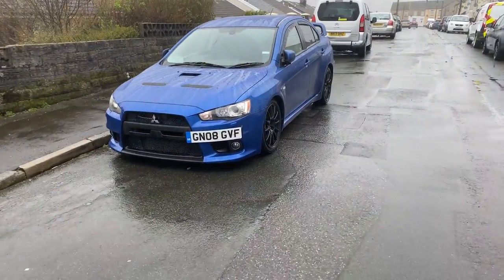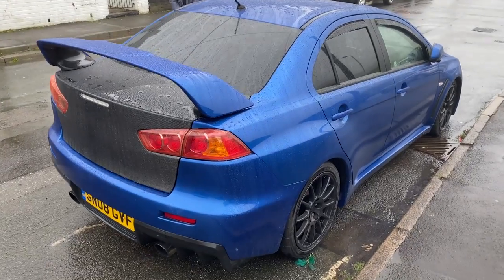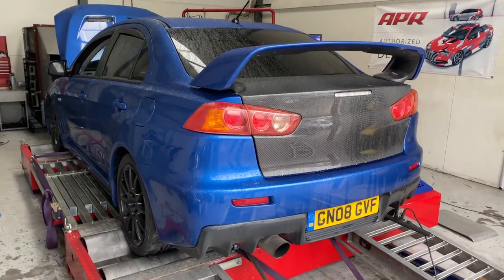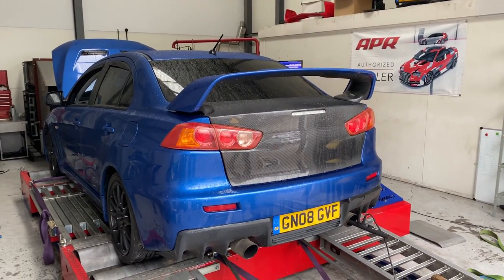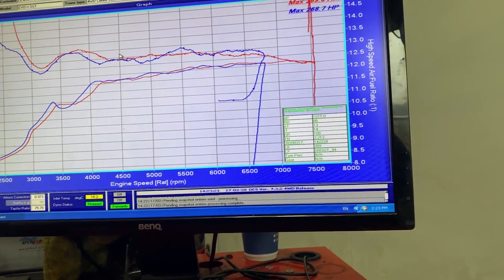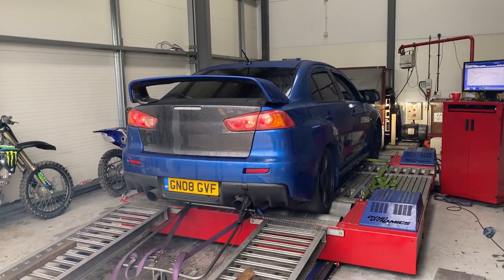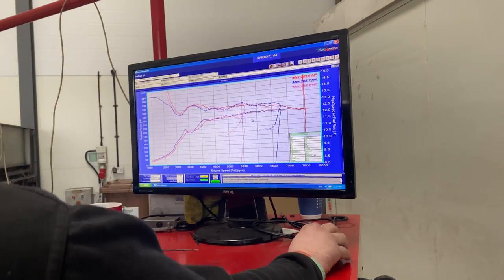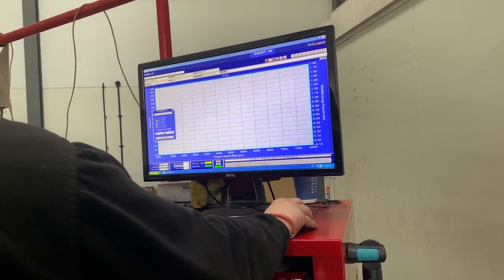STEVO HITS THE DYNO - EVO X SST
In today's video we go to the dyno to see what power STEVO is actually making. We weren't expecting it to make big power, we visitied to check our starting point ready for further mods. However, we may have found some issues that need addressing along the way causing STEVO to make less power than expected.

Whilst we did encounter some lean afr, which will need further diagnosing, this dyno typically reads 10% lower than other local dyno's. Visit Spark Plug Steve's YouTube channel where he does a back to back dyno run on this dyno and the next nearest dyno and gains 10% power on the same car.